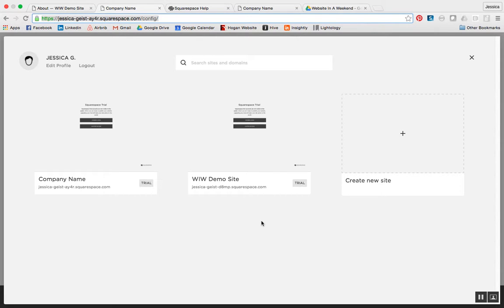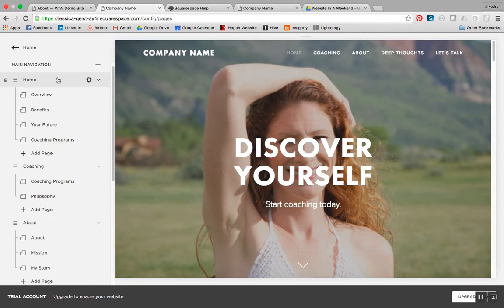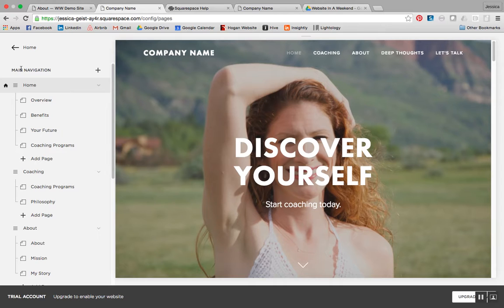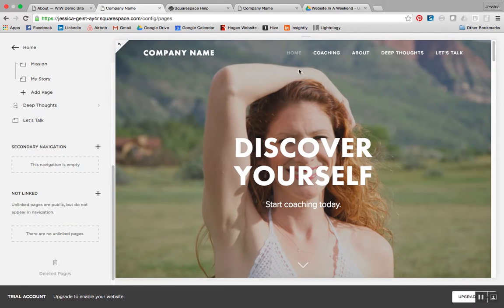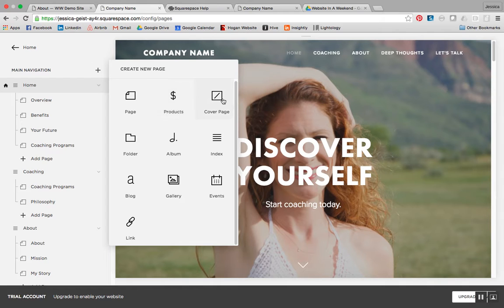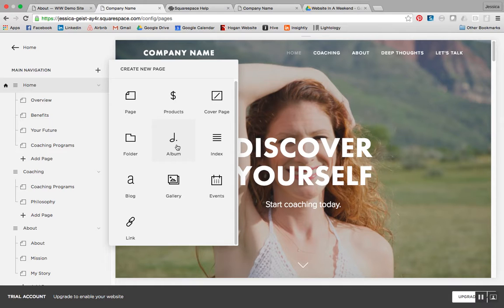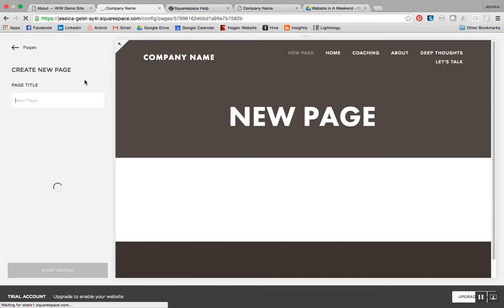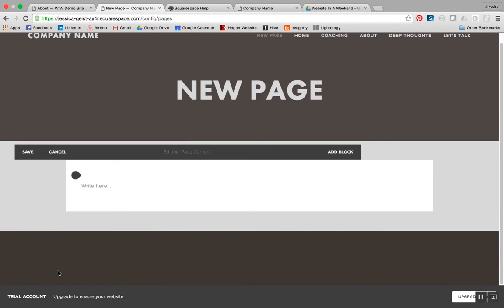Create New Page